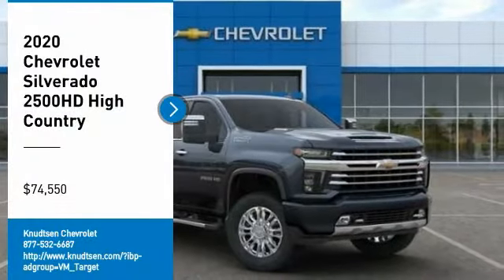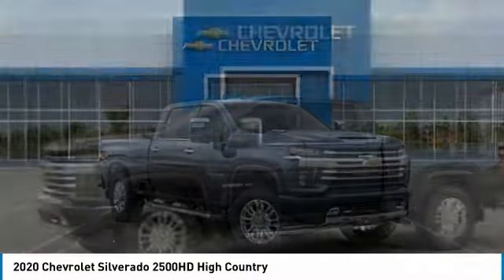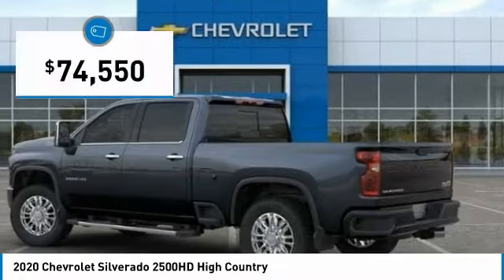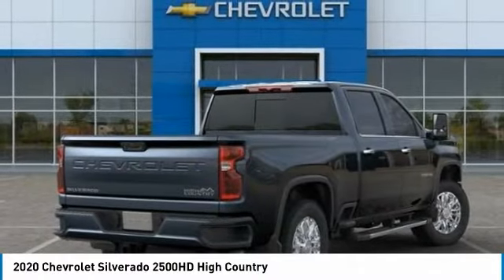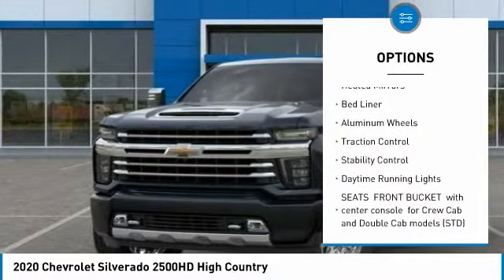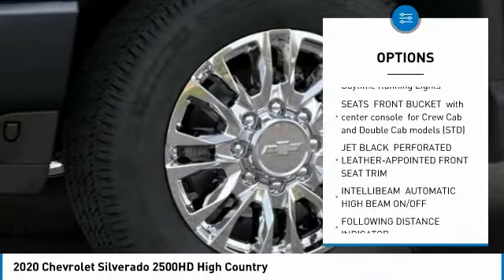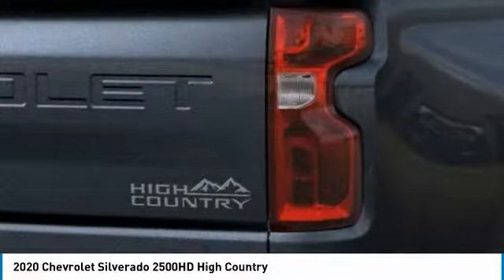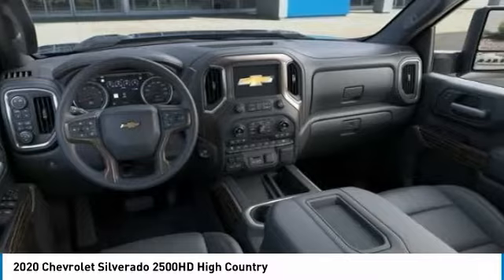2020 Chevrolet Silverado 2500HD 2020 Chevrolet Silverado 2500HD High Country FOR SALE in Post Falls,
2020 Chevrolet Silverado 2500HD High Country

Knudtsen Chevrolet
1900 E Polston Ave

Incredible price!!! Priced below MSRP... 4 Wheel Drive.. A winning value!!! This wonderful Chevrolet is one of the most sought after vehicles on the market because it NEVER lets owners down! Optional equipment includes: Engine: Duramax 6.6L Turbo-Diesel V8, Power Sunroof, Safety Package II, Bed View Camera, Black Molded Splash Guards (LPO), 220 Amp Alternator, Engine Block Heater... Disclaimer: Our internet prices are after all applicable rebates. Subject to lenders credit approval. Rebates may or may not applied towards leases.0  apr is in lieu of rebates! on selected models. Terms and condition may apply call or see dealer for details. All prices are plus sales tax,   197.40 dealer doc fee, and   14.00 title.      On approval of credit.      . see dealer for details. Chevrolet trade assist in allowance must trade in a 2005 or newer car or truck. Must show proof of ownership.Conquest you must own a 2005 or newer non gm product to qualify. gm loyalty must own a 2005 or newer gm product to qualify. some of these vehicles are former service loaners.on selected models you must finance thru gmf, subject to credit approval. expires 12/2/2019